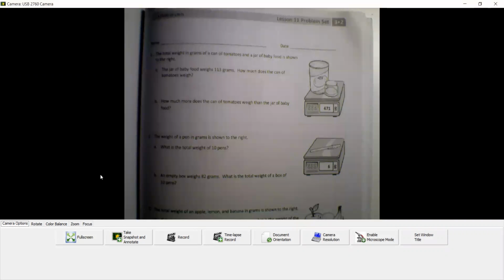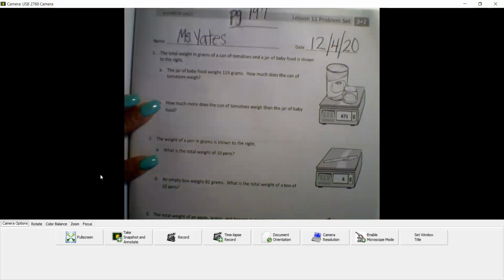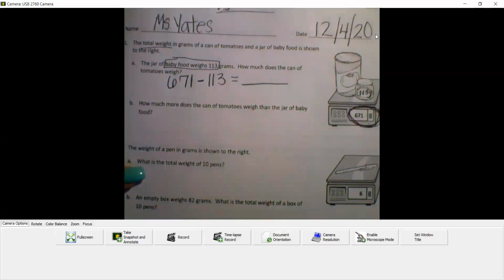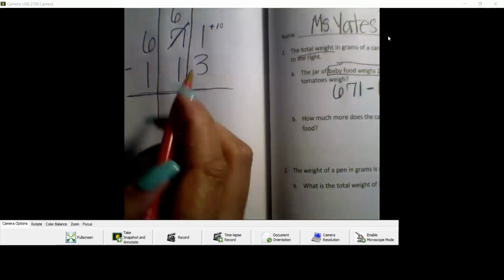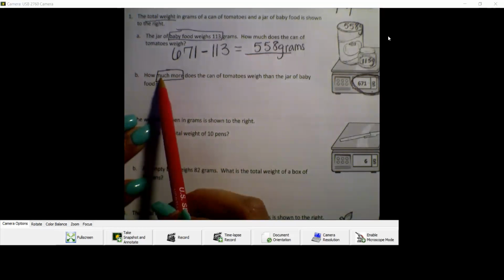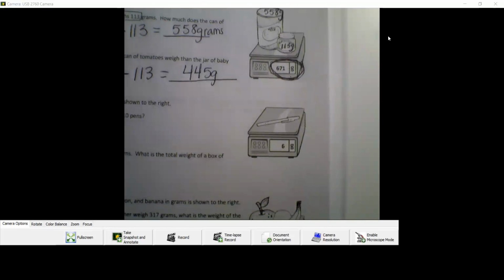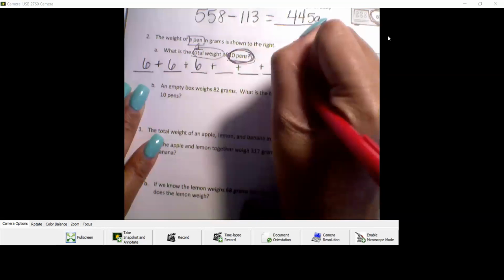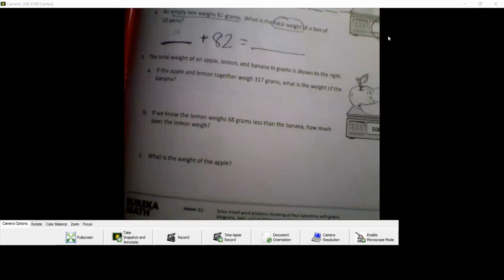Math pg 197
This video shows students how to complete Module 2 Lesson 11 on page 197 in their math learn book.